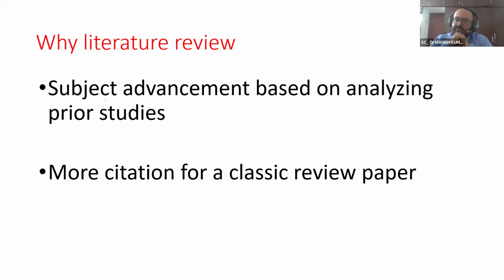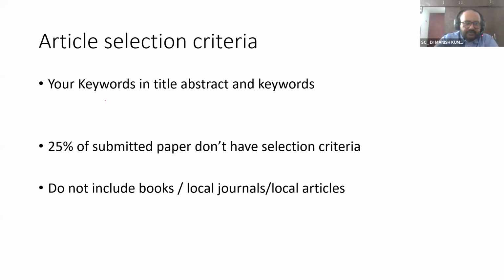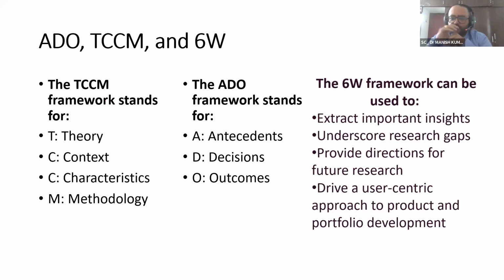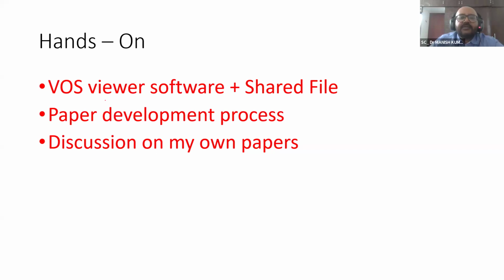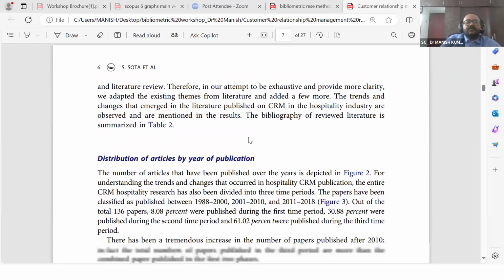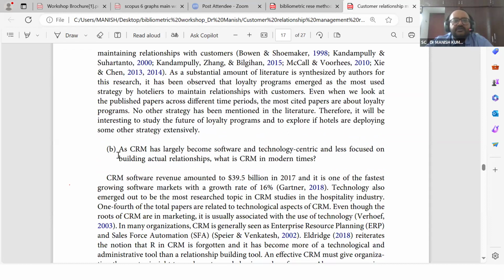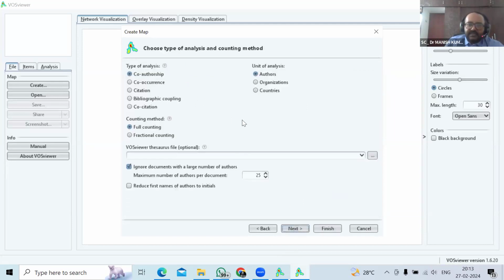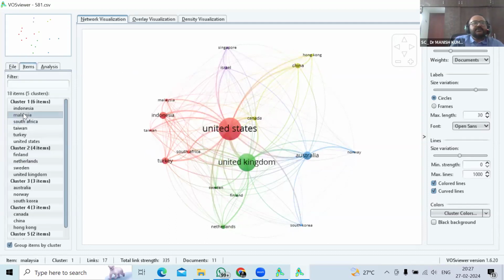Bibliometric SLR and Framework based review workshop Day 1 Dr Manish Kumar Srivastava